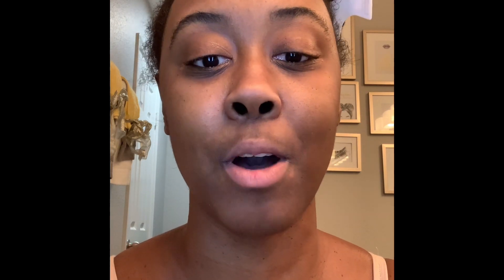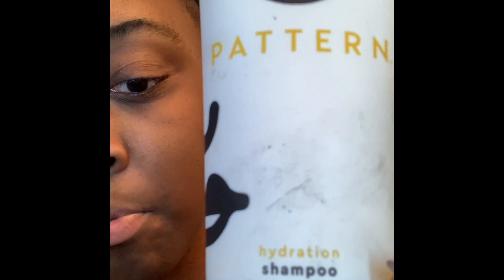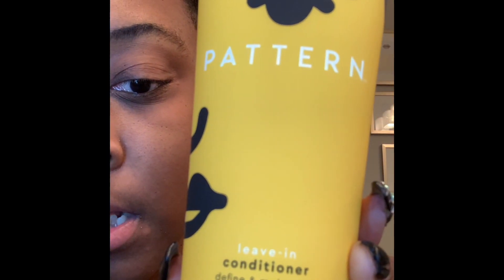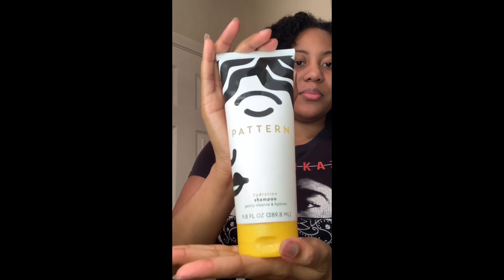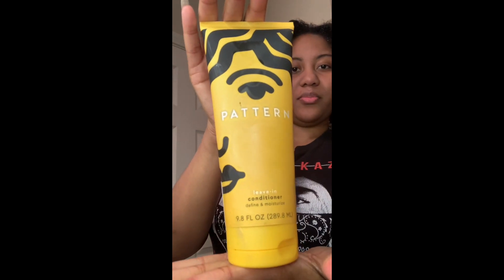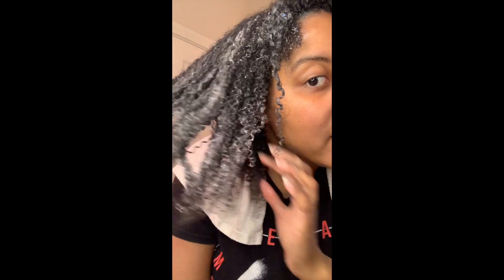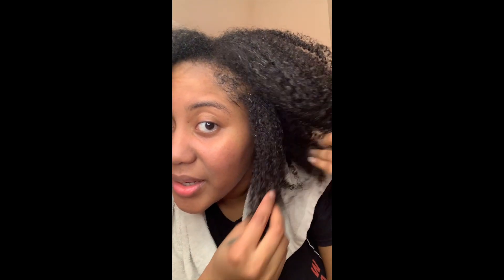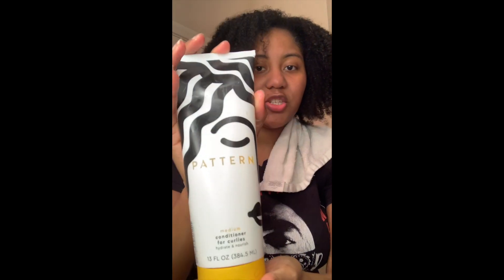Tracee Ellis Ross Pattern Beauty Review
We finally got our hands on Tracee Ellis Ross' Pattern Beauty Products And Tried It On Our Different Hair Textures And Here's Our Review.